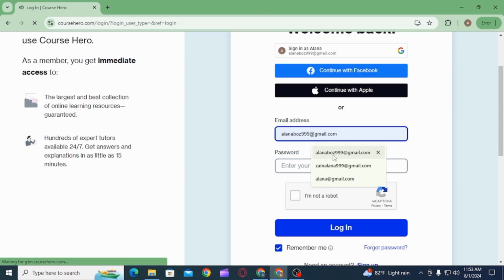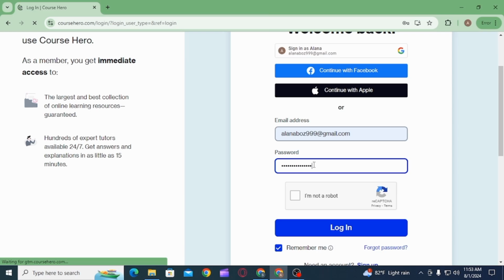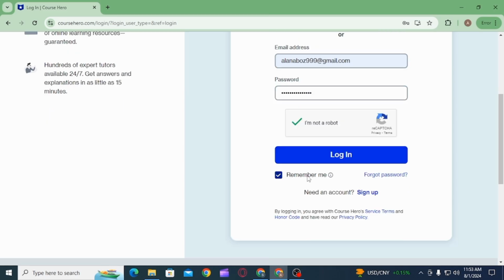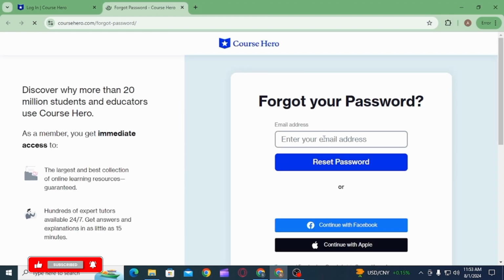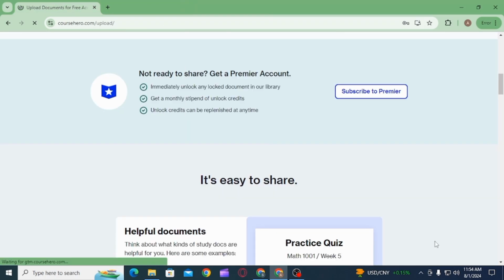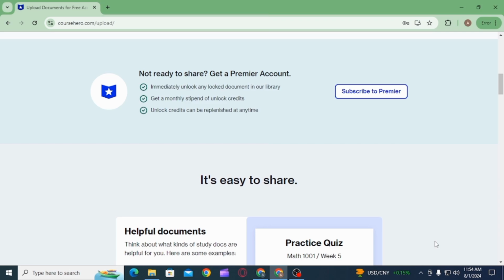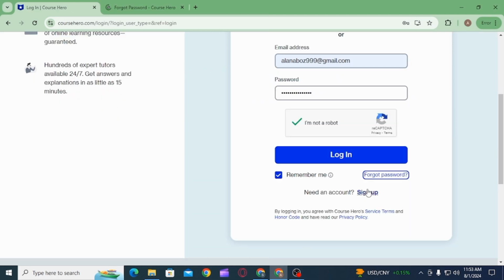Course Hero Sign in | How To Login into Your Course Hero Account 2026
Need help logging into your Course Hero account? This easy guide provides step-by-step instructions on how to access your Course Hero profile. Get back to your study resources quickly with this straightforward login process.

In this tutorial:
0:00 - Introduction
0:05 - How To Login into Your Course Hero Account

Learn how to log into your Course Hero account with ease using this simple guide. Follow these steps to access your study materials and academic resources without any hassle.

Access your Course Hero account effortlessly by following this guide!